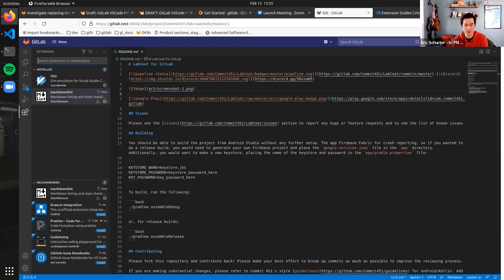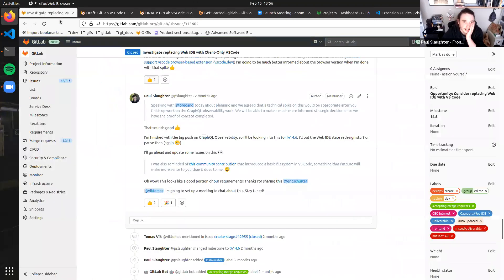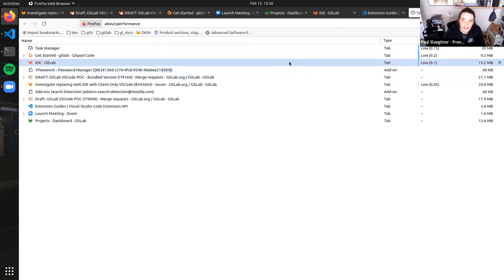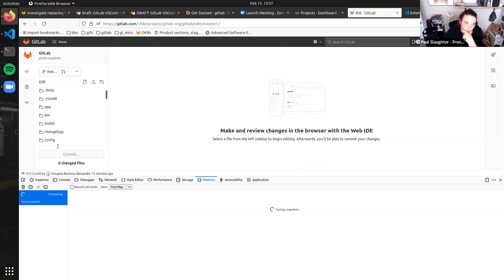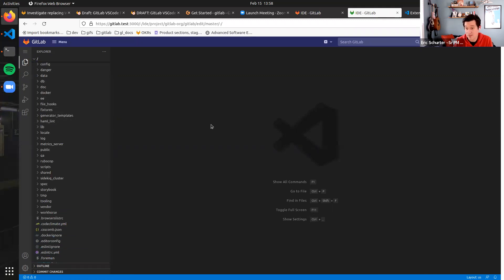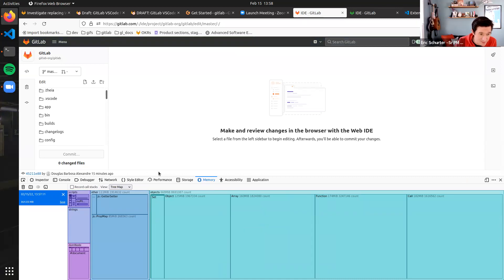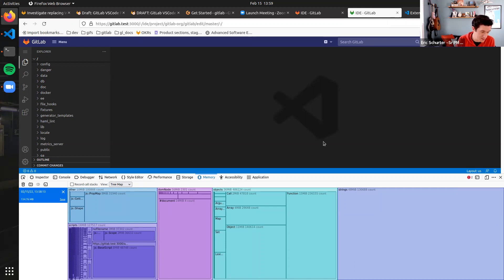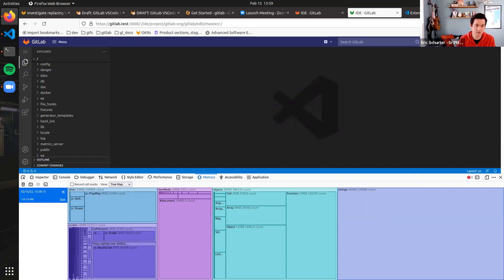Create:Editor - VS Code/Web IDE Demo Part 3: Performance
Paul Slaughter, Staff FE Engineer, and Eric Schurter, Sr. Product Manager, demo a proof of concept implementation of VS Code running in the web, replacing the GitLab Web IDE.

Part 3 is focused on the the performance benefits of VS Code over the current Web IDE.